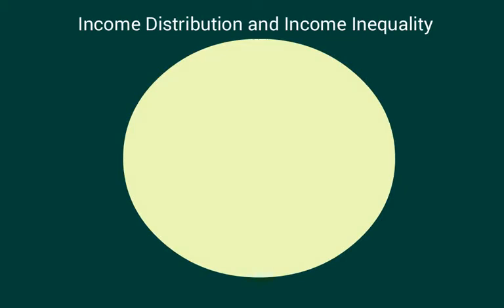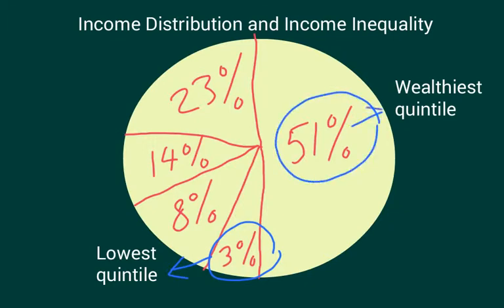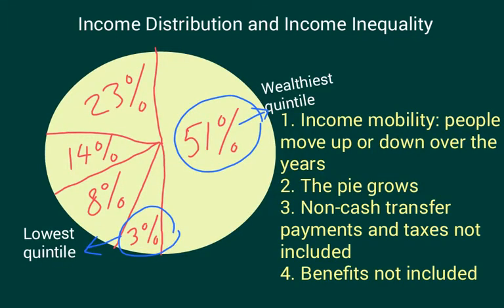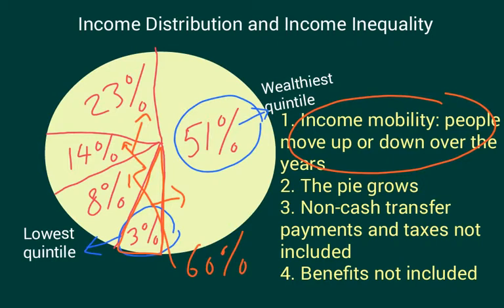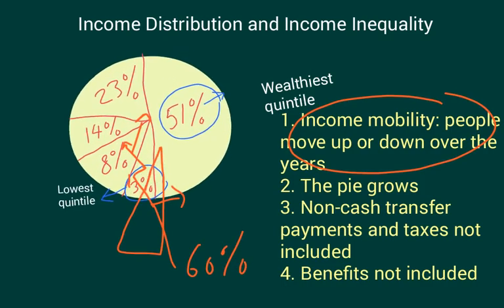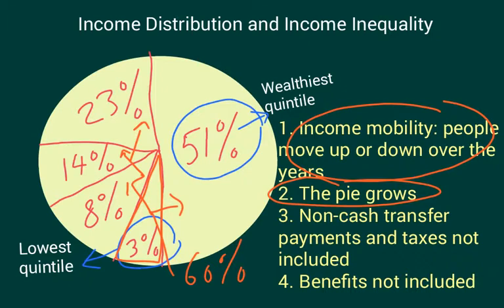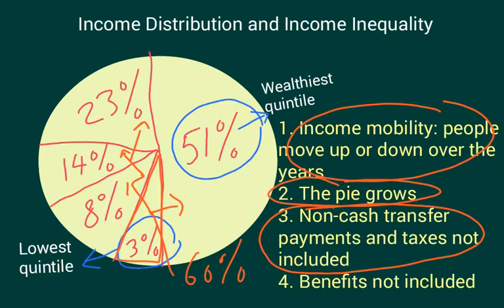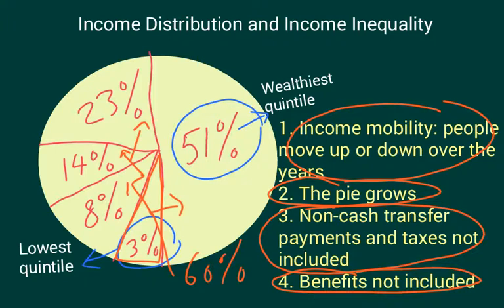Income Distribution and Income Inequality. For unit 9, by John Bouman.